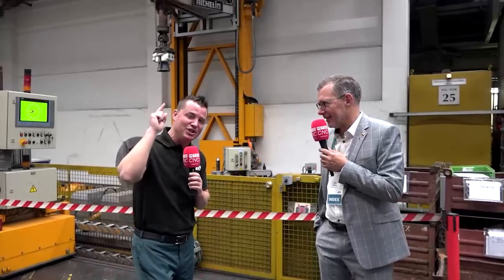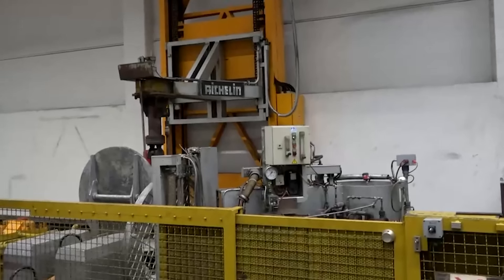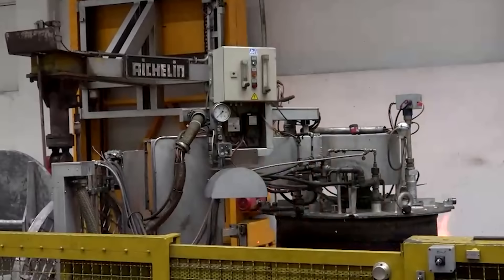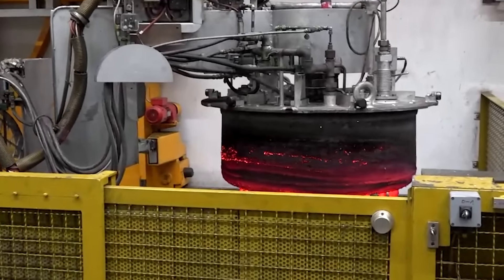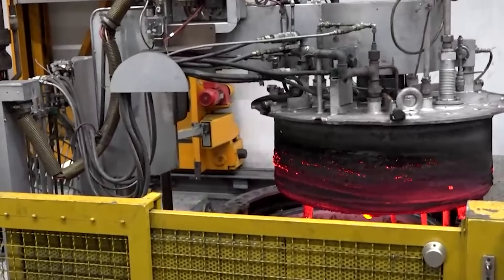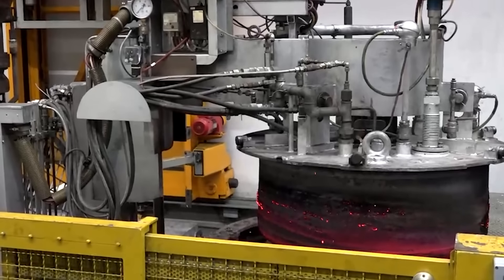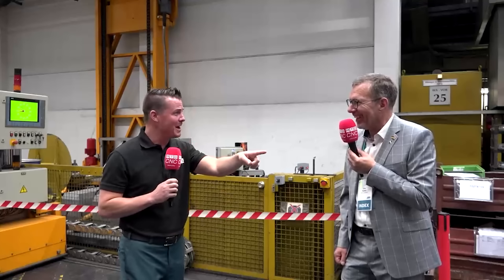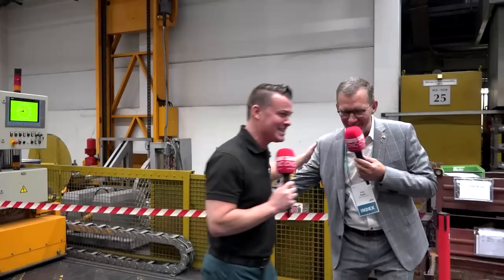In-house heat treating - there’s so much happening under one roof!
It might be unusual for machine tool manufacturers to have their own heat treatment shop – but not for INDEX! Heat treating is a special process for INDEX in Germany, where they have everything being done in-house to ensure quality, efficiency, and productivity. Join Tony Gunn of MTDCNC and Cris Taylor of INDEX Corporation as they discuss running two shifts to process about 160 tons of steel through each plant every year!

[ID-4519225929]